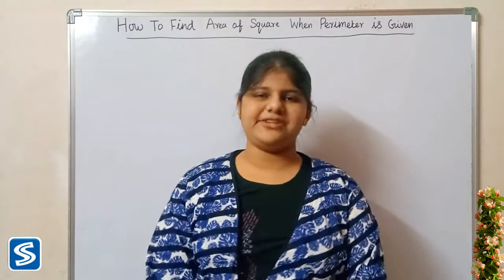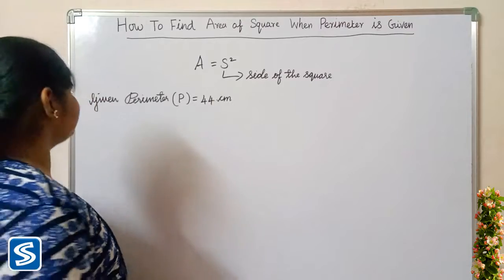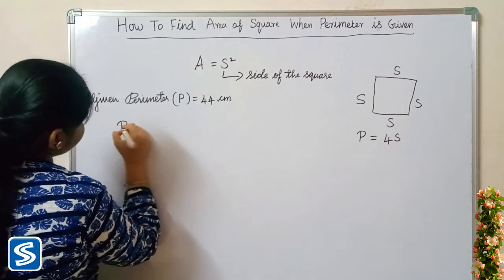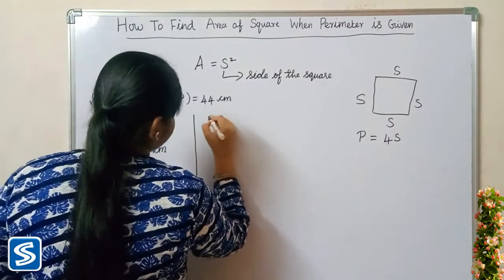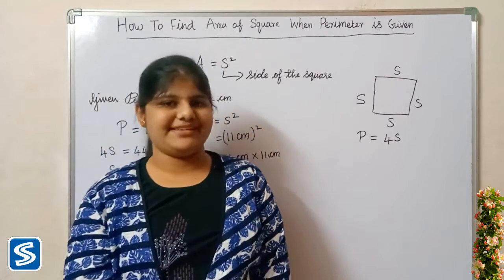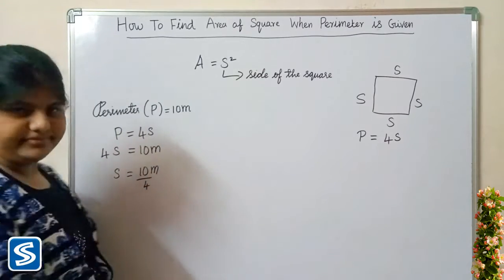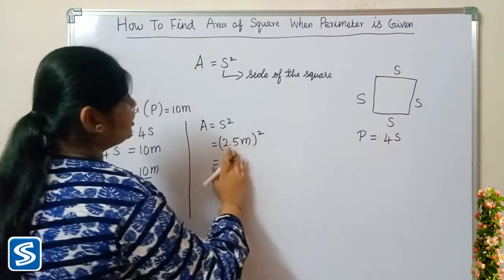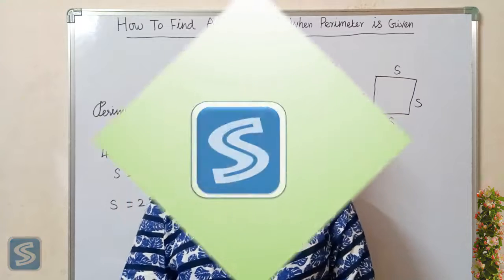How To Find Area Of Square When Perimeter is Given | Area OF Square Using Perimeter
Hi friend, This video shows How To Find Area Of Square When Perimeter is Given.